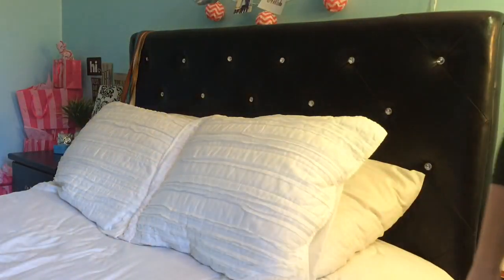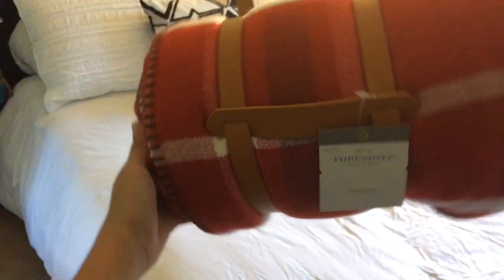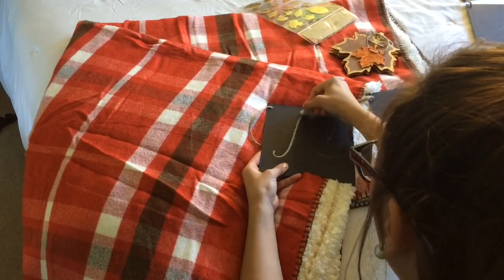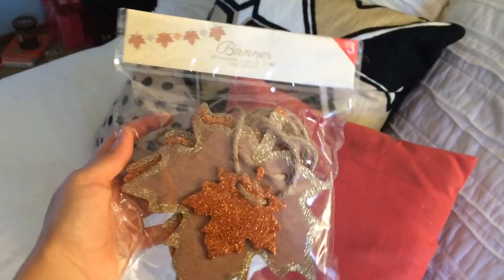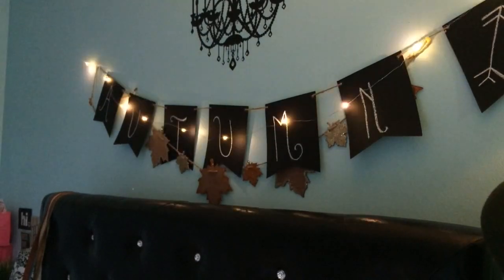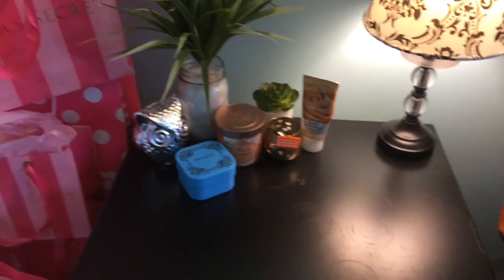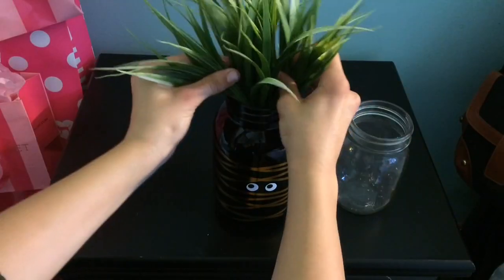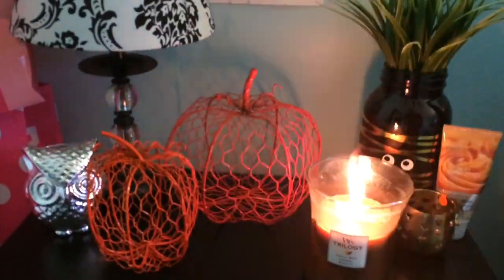Fall Room Decor Ideas! 🍂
|| Ask.fm: Sofiegymnast23

👉 FAQ's 👈

💭 Age?
💬 15

💬 I've had my channel for over three years, but I started posting consecutively a little over a year ago.

💬 iPhone 5s & iMovie.